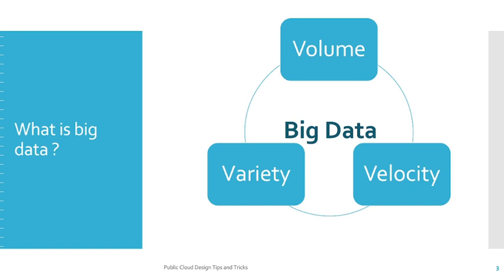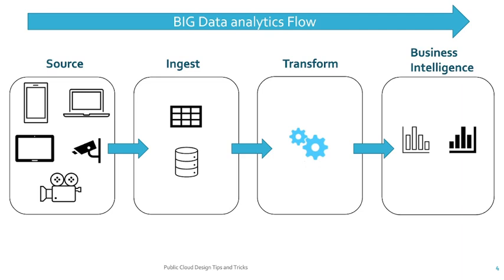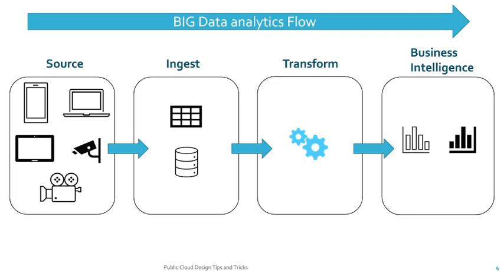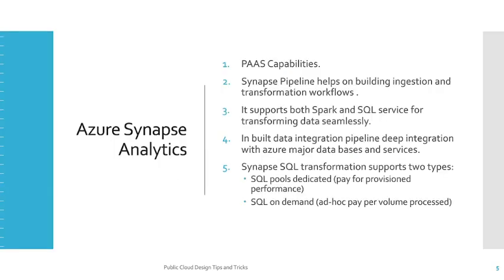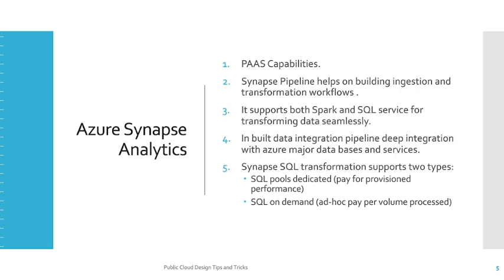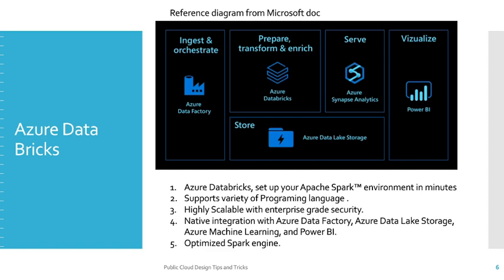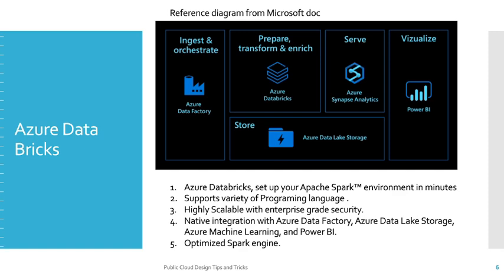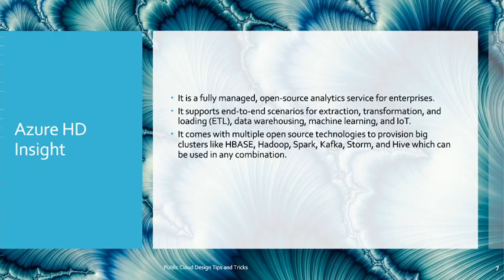What is Big data|Big Data analytics flow|synapse analytics| Databricks| HDInsight​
Big Data analytics flow.
Azure synapse analytics.​
Azure Databricks .​
Azure HDInsight​
Azure data analytics.​